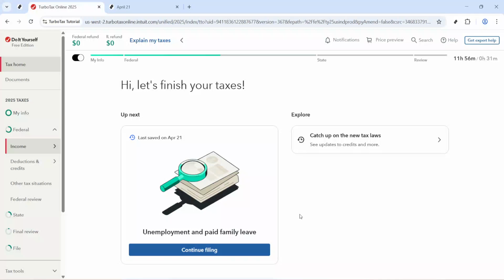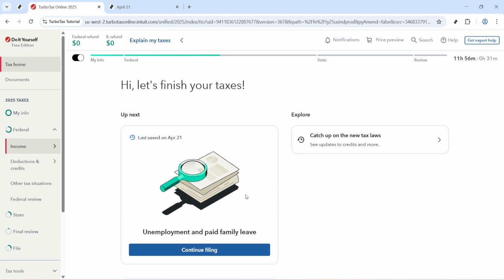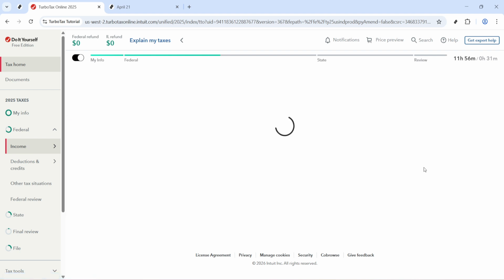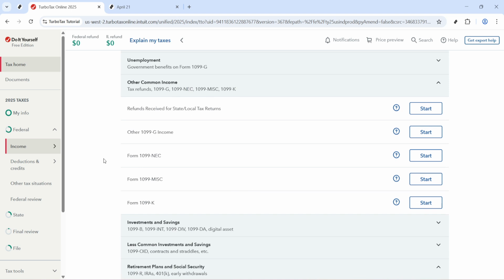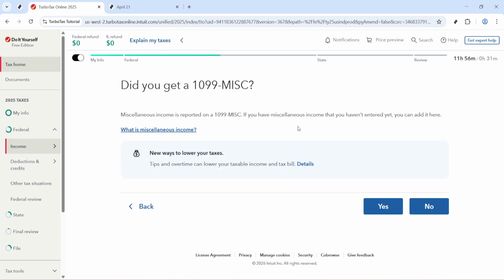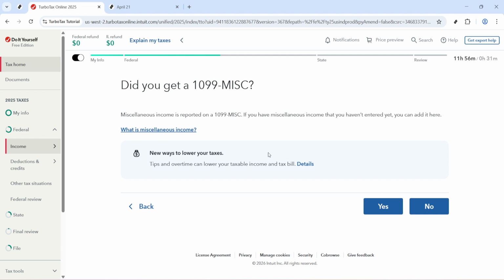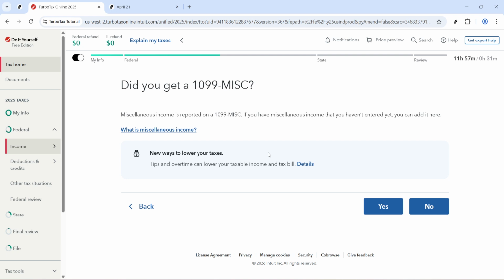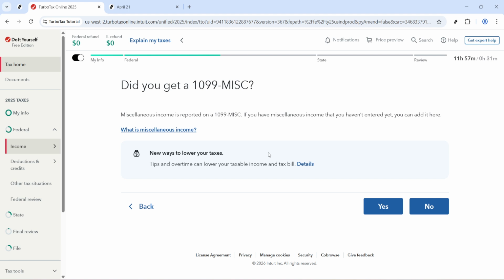How to enter 1099 misc on TurboTax (Step By Step 2026)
How to enter 1099 misc on TurboTax